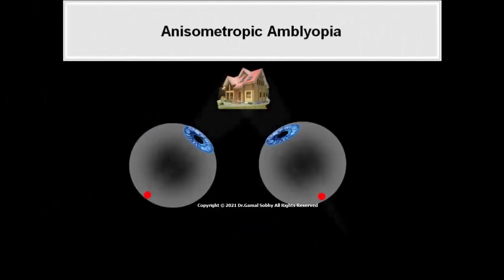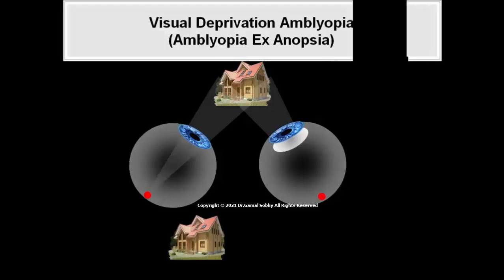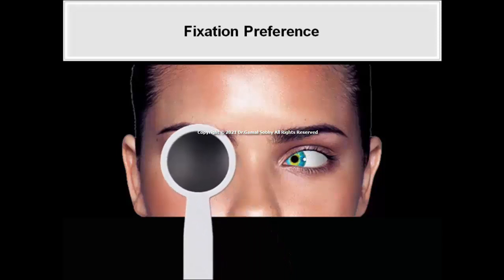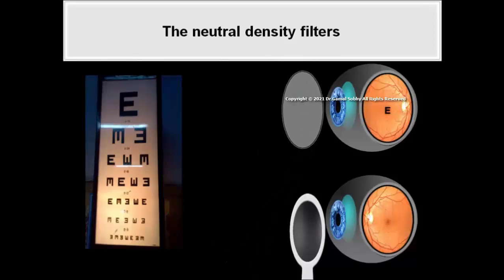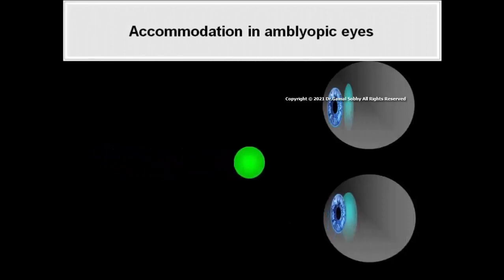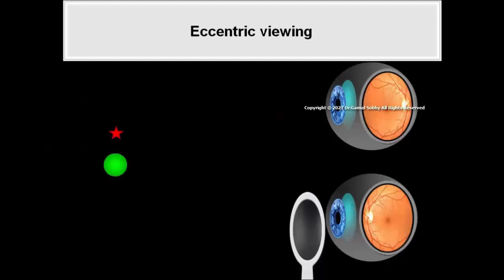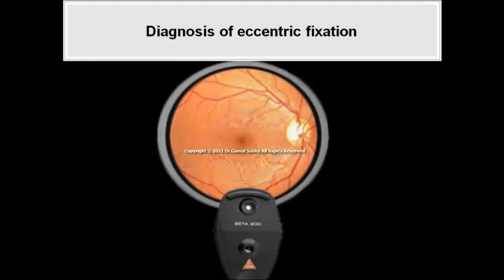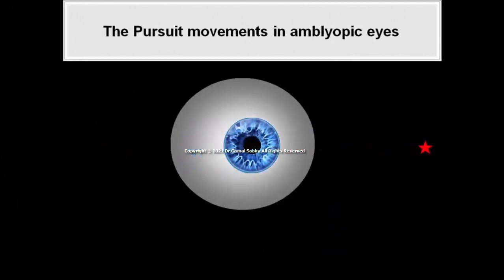14 Examination of the Patient Amblyopia Animated Book Binocular Vision and Ocular Motility